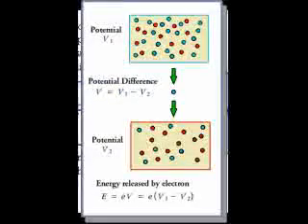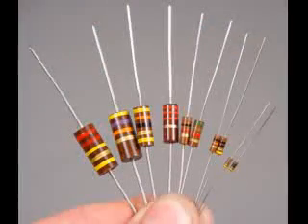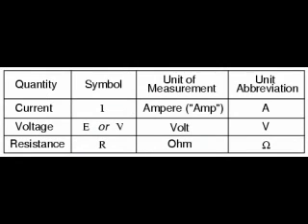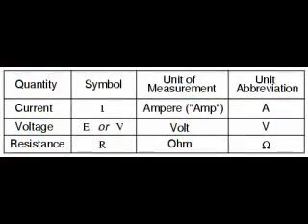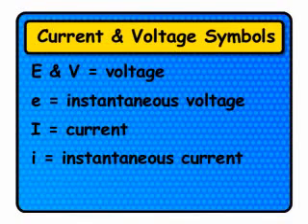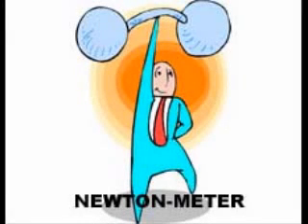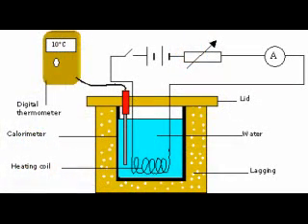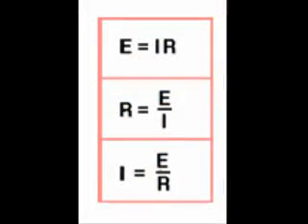Hukum Ohm Analogi air terjun